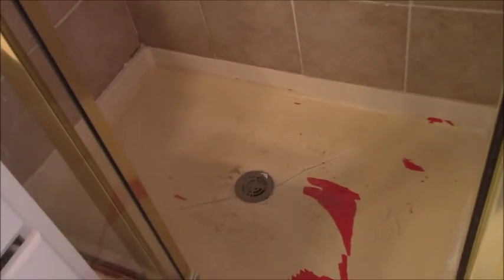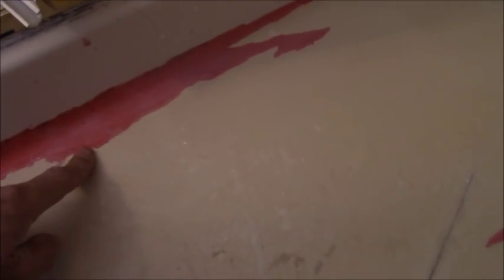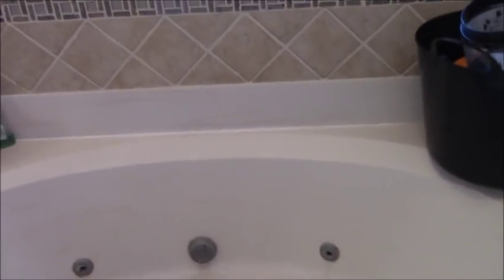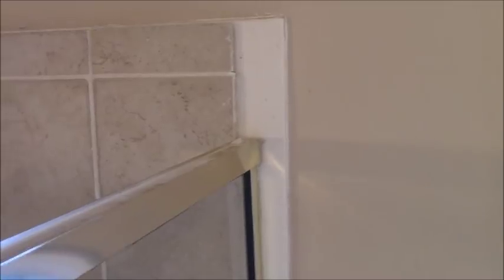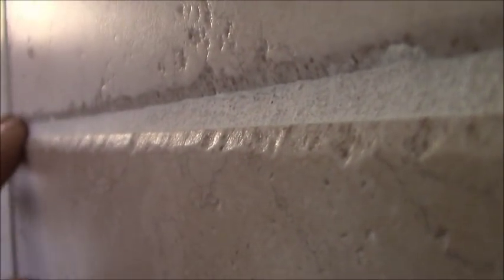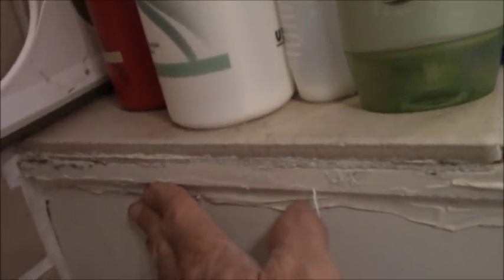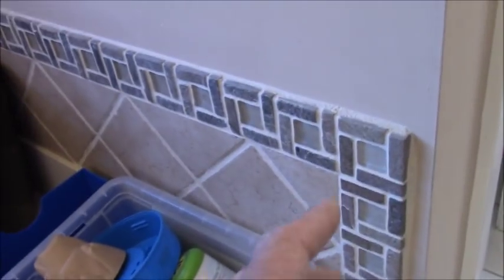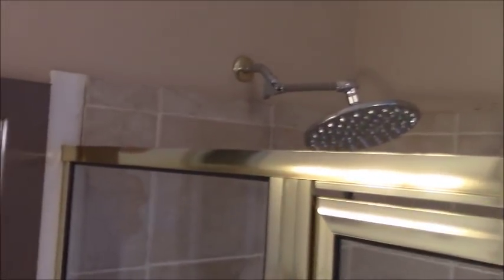HACK TILE JOB !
Sometimes people do things they have no business doing, this person is one of them. One of the worst tile jobs for sure !